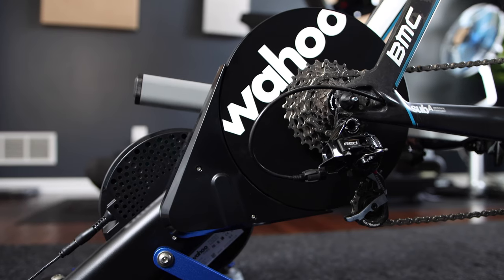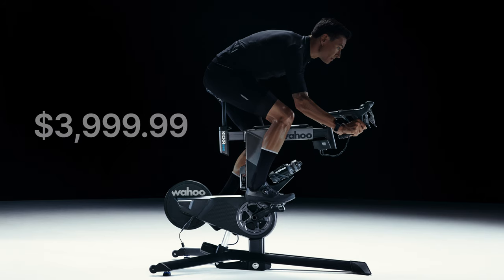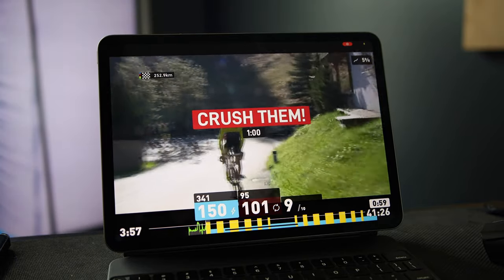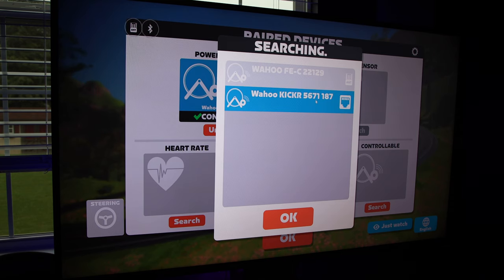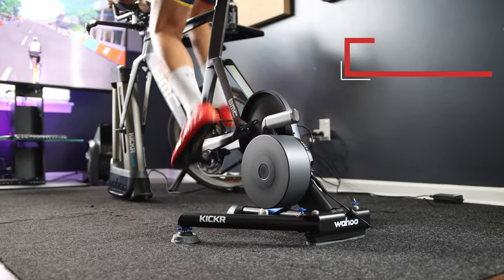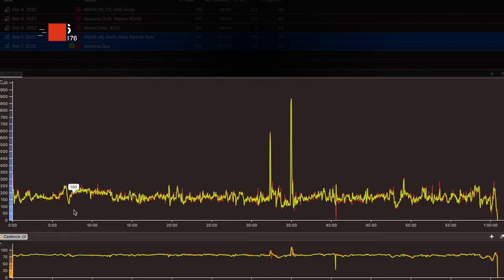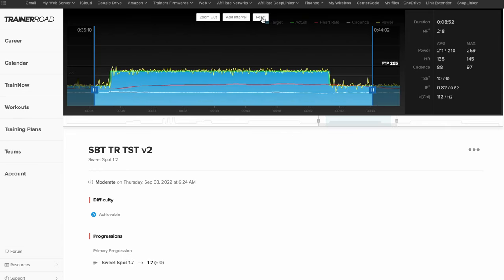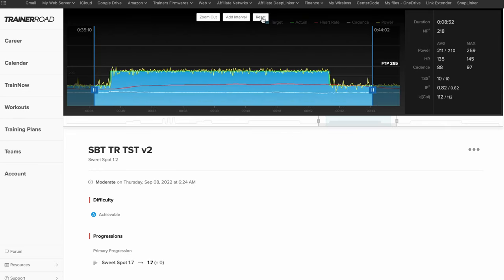Wahoo KICKR 6 and New KICKR Bike: 6 New Things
Today, Wahoo announced the new Wahoo KICKR 6 Direct Drive smart trainer and also a new KICKR Smart Bike. In this video, I go over all the details and everything new in the Wahoo KICKR 6 and Wahoo KICKR Smart Bike 2.

--- Chapters ---
00:00 Intro
00:15 KICKR Bike 2 New Features
01:25 KICKR Bike 2 Price
02:26 Wifi Connectivity
04:29 Auto Firmware Updates
05:16 Remote Troubleshooting
05:27 Odometer
05:53 ERG Easy Ramp
06:28 KICKR 6 Price
07:23 Power Accuracy
07:44 ERG Mode
08:56 KICKR 6 Noise
09:24 Final Thoughts
10:35 Where to buy